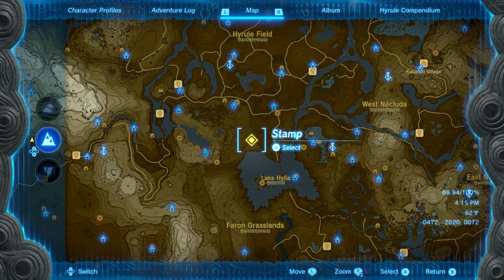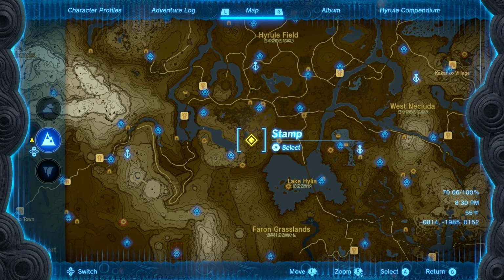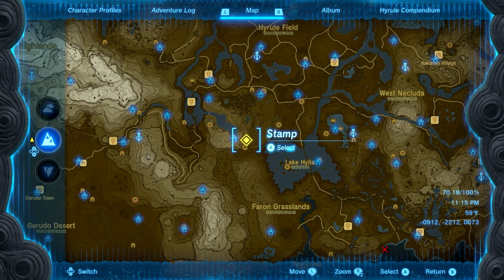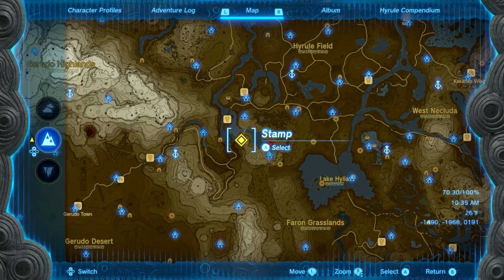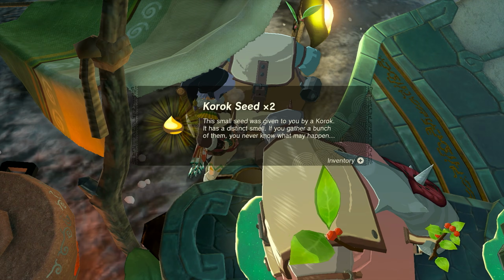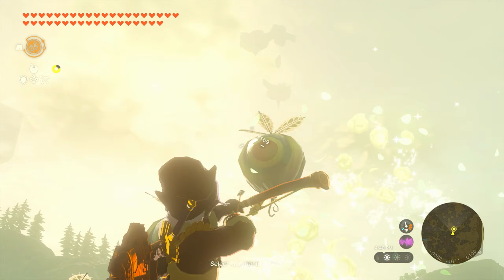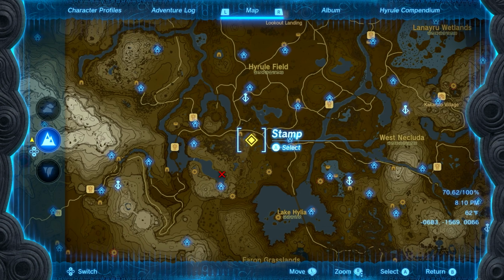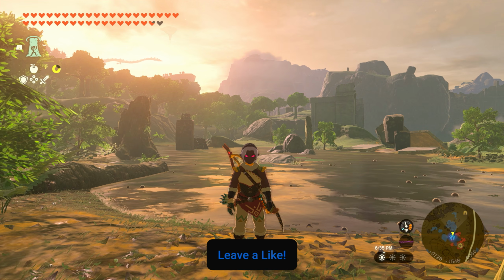ALL 21 Great Plateau Korok Seed Locations in Zelda Tears of the Kingdom (STEP-BY-STEP)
0:00 Seed 1
00:30 Seed 2
00:48 Seed 3
01:03 Seed 4
01:25 Seed 5
01:47 Seed 6
02:10 Seed 7
02:30 Seed 8
03:00 Seed 9
03:14 Seed 10
03:32 Seed 11
03:56 Seed 12 & 13
04:25 Seed 14
04:39 Seed 15
05:11 Seed 16
05:41 Seed 17
06:09 Seed 18
06:28 Seed 19 & 20
07:08 Seed 21

In this video, I show you ALL 21 Great Plateau Korok Seed Locations in Zelda Tears of the Kingdom (STEP-BY-STEP)